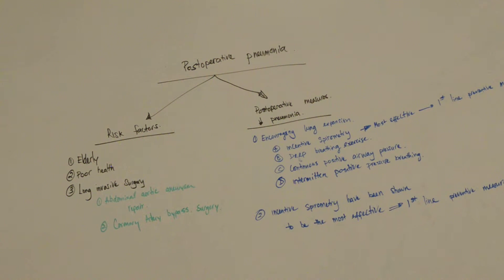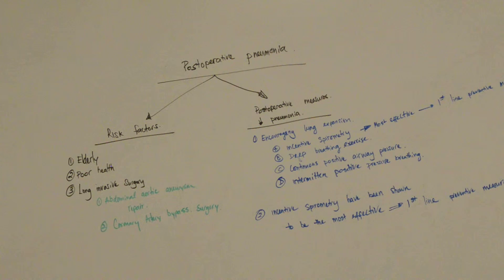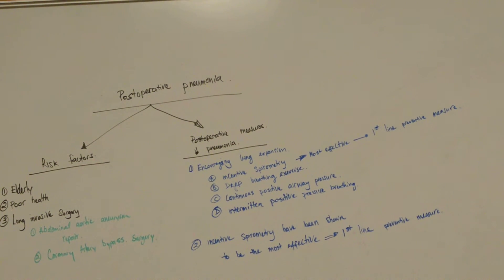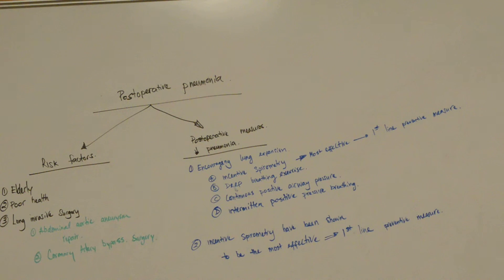Postoperative pneumonia - Risk factors and Measures to decrease pneumonia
Postoperative pneumonia:
Risk factors:
1.  Elderly patients
2. Poor Health
3. Long invasive Surgery

Post operative measures to decrease pneumonia:

1.  Encouraging lung expansion
  a. Incentive spirometry -- most effective and 1st line of preventive measure.

b.  Deep breathing exercise
c.  Continuous positive airway pressure.
d. Intermittent positive pressure breathing.

I tried my best to explain these concepts to the best of my knowledge and make it as simple as possible.  I hope that you might find them helpful while you are reviewing your material for you steps!  Good luck to you all!